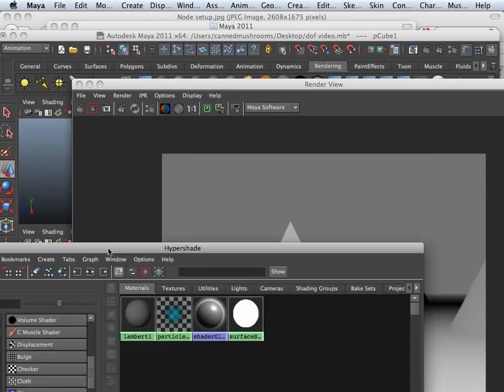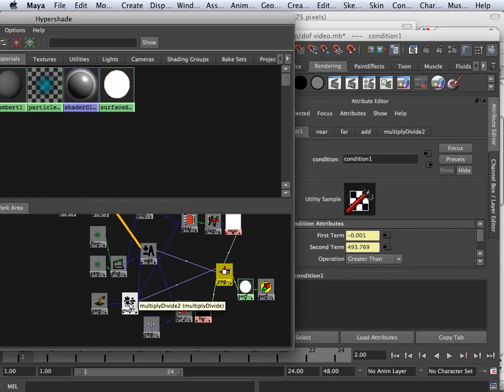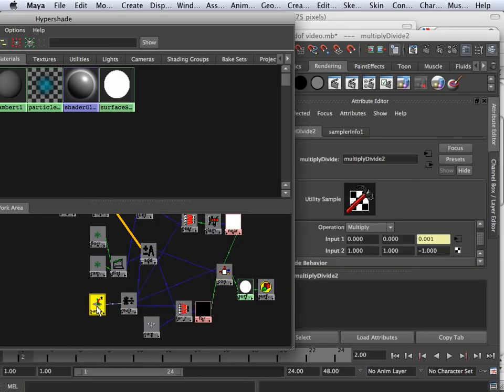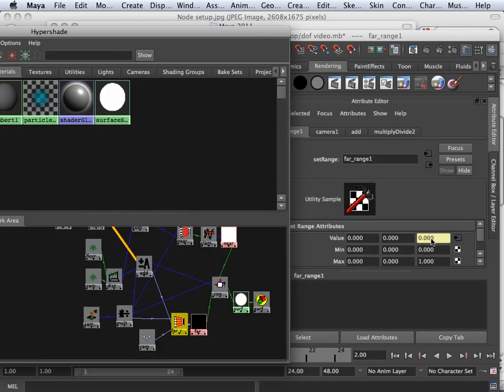0119 Maya2011 (Adjusting the Node).mov